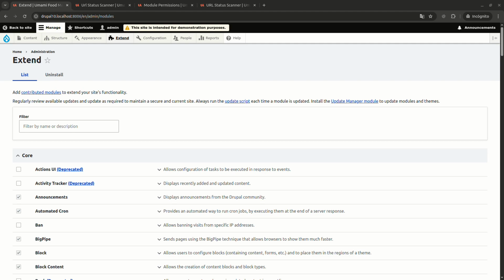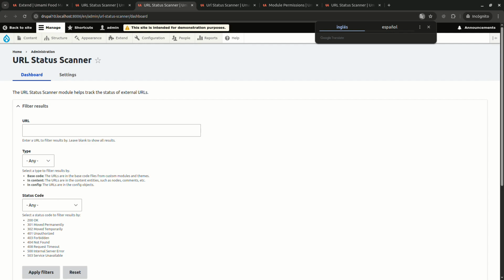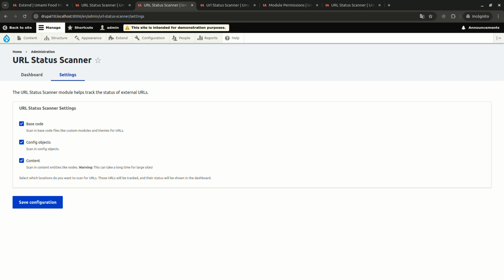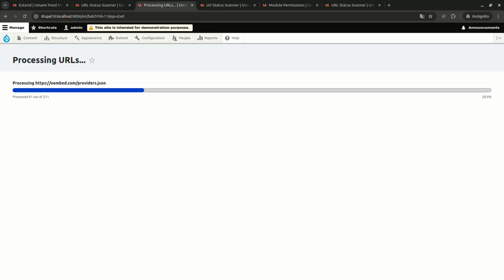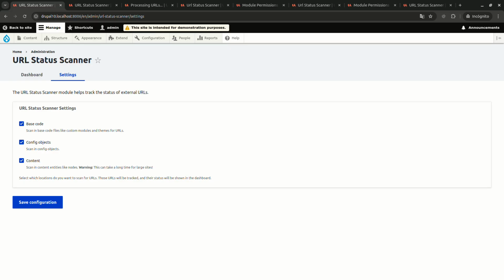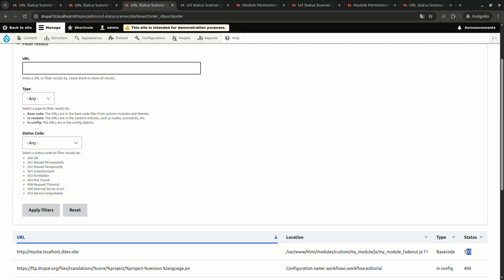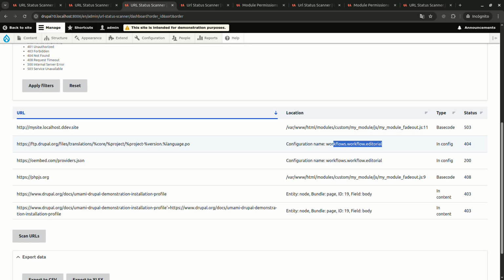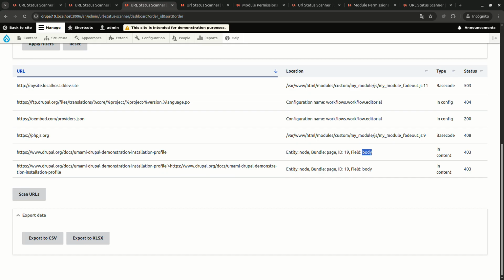How to use the URL Status Scanner module